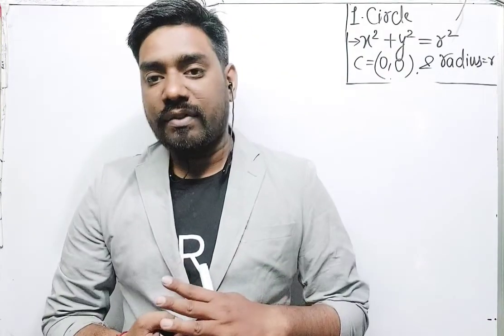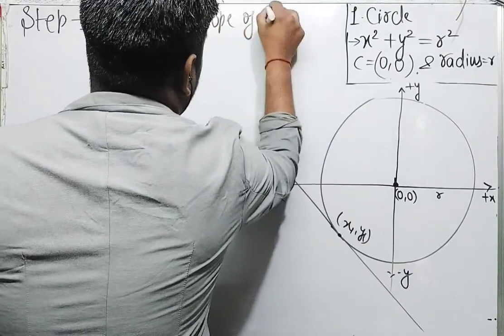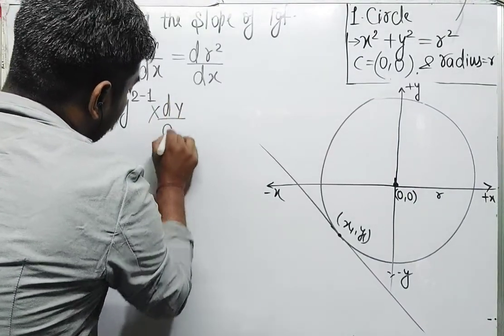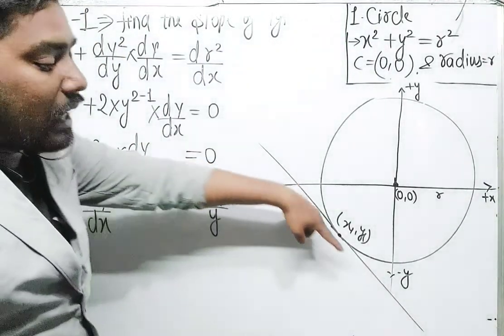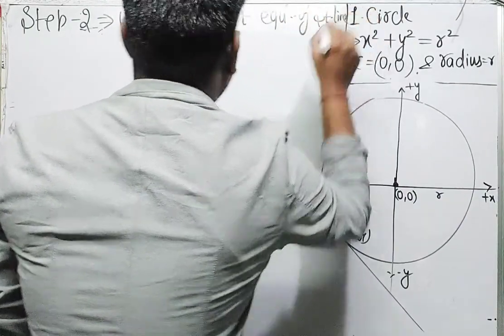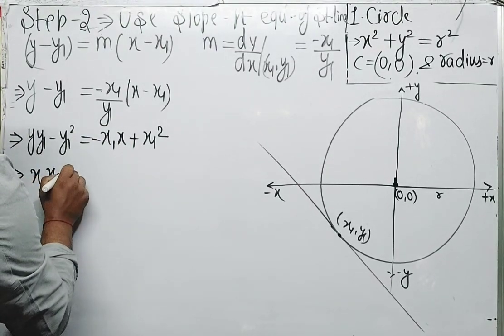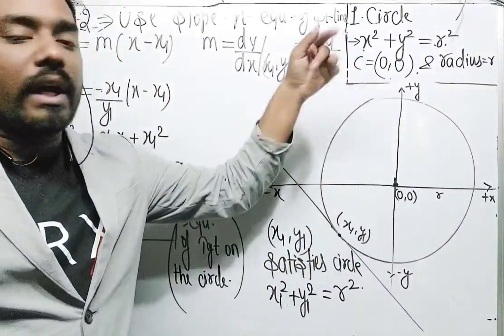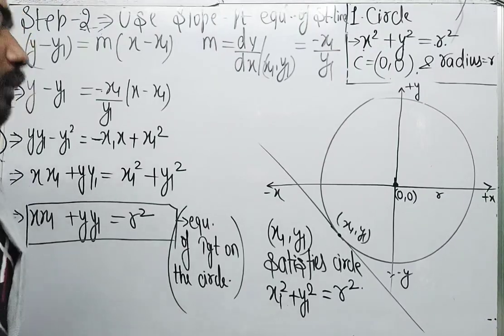Equation of a Tangent to a Circle |Math | Class 11 |Easy short cut method | Samarth Academy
This video tutorial is about finding the equation of tangent and normal to a circle in a very easy method by our maths faculty Mr.Vikas Kumar.

Use samarthacademy to access all videos of our channel